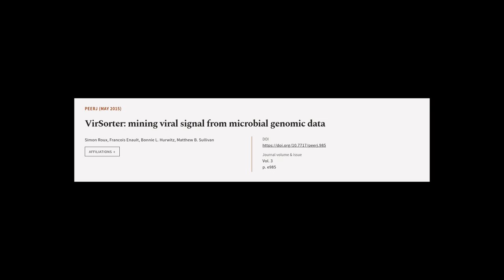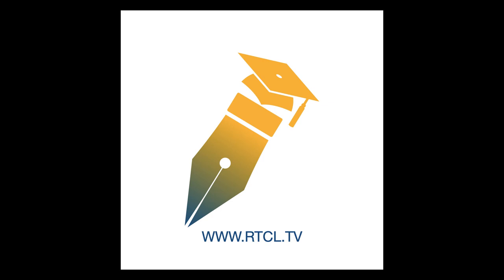VirSorter: mining viral signal from microbial genomic data | RTCL.TV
### Keywords ###

### Article Attribution ###
Title: VirSorter: mining viral signal from microbial genomic data
Authors: Simon Roux, Francois Enault, Bonnie L. Hurwitz ,and Matthew B. Sullivan

### Video Timestamps ###
0:00:00 - Summary
0:00:47 - Title
0:00:53 - Tail
0:00:57 - End